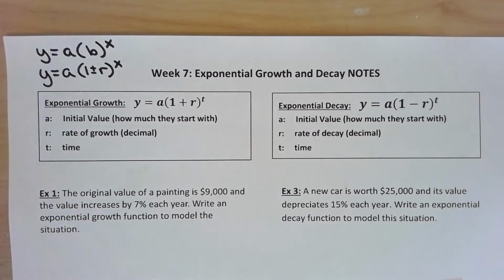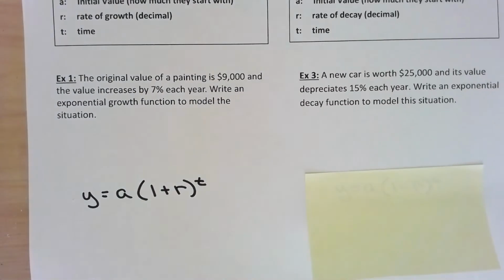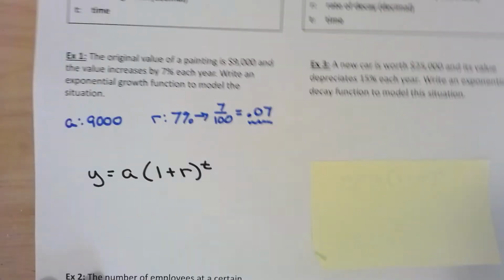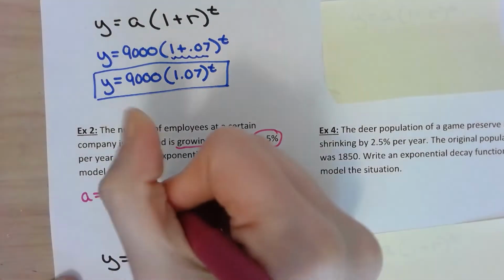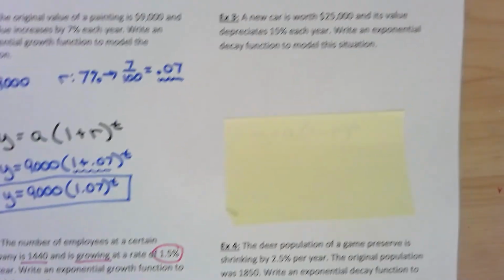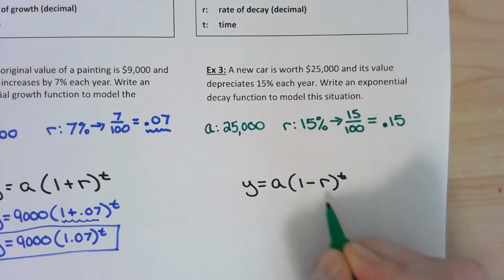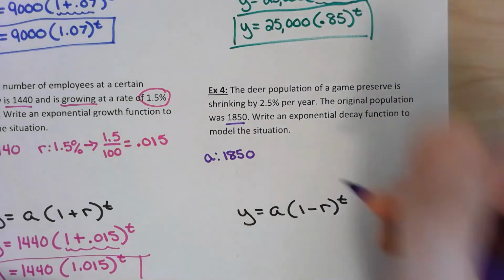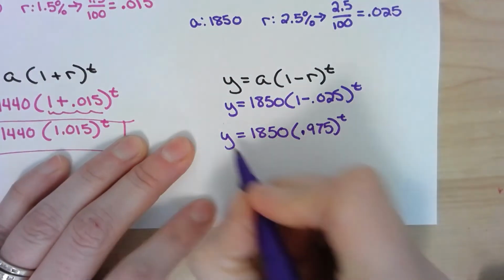Week 7 Exponential Growth and Decay NOTES